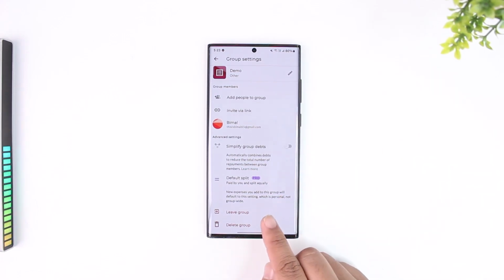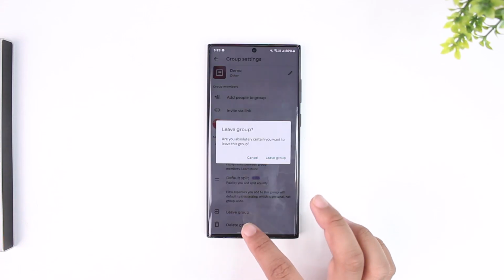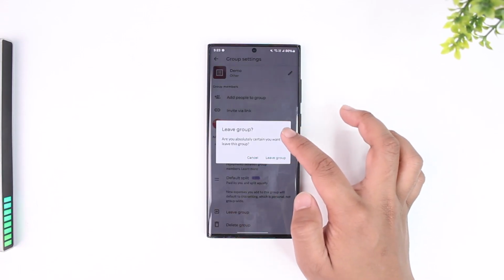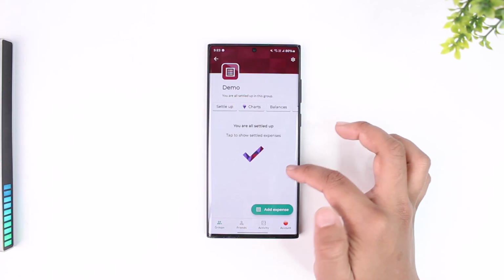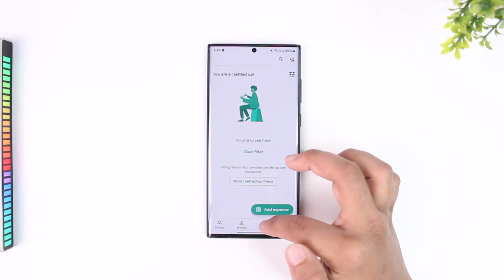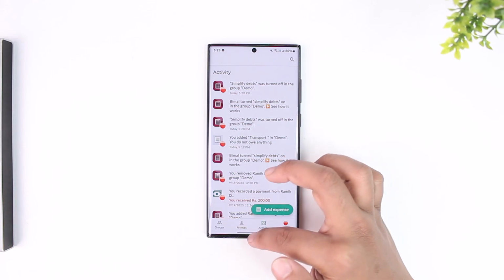How to Leave a Group in Splitwise !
Leaving a group on Splitwise is a straightforward process, allowing you to detach yourself from a group where you're no longer involved. This feature is especially useful if you've been added to a group for a temporary purpose, such as a trip or event, and now want to exit. Here's a step-by-step guide to leave a group in Splitwise:

First, open the Splitwise app on your device and log into your account if you haven’t already. Once logged in, navigate to the group you wish to leave. You can find your groups listed on the app’s main interface, along with the details of shared expenses.

Once inside the group, locate the settings or gear icon, usually positioned at the top-right corner of the screen. Tap on this icon to access the group settings. Scroll down in the settings menu until you find the "Leave Group" option.

Select "Leave Group," and a confirmation prompt will appear, asking you to confirm your decision. Tap "Yes" to proceed. Once confirmed, you will be removed from the group, and you’ll no longer have access to its expense details or updates.

Before leaving a group, ensure that all balances or dues associated with the group are settled to avoid any confusion. Splitwise keeps a record of your transactions, so any settled amounts will remain in your account history even after you leave the group.

If you encounter any difficulties or need further assistance, you can reach out to Splitwise support for help.

Timestamps:
0:00 Introduction
0:03 Overview of leaving a group on Splitwise
0:11 Logging into the Splitwise app
0:20 Navigating to the group you want to leave
0:30 Accessing the group settings via the gear icon
0:39 Scrolling to find the "Leave Group" option
0:43 Confirming your decision to leave the group
0:50 Tips on settling balances before leaving
0:57 Troubleshooting and support options
1:02 Conclusion